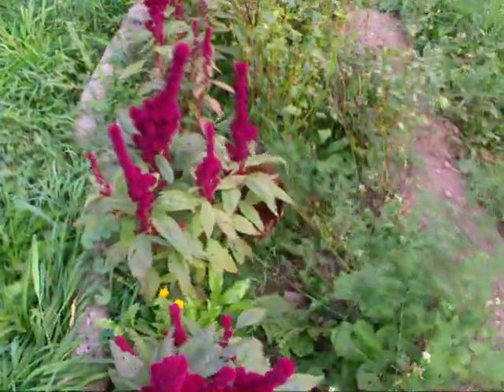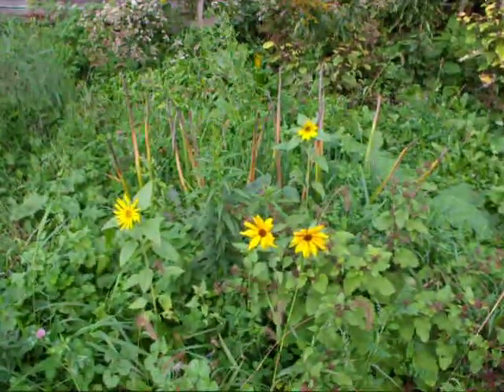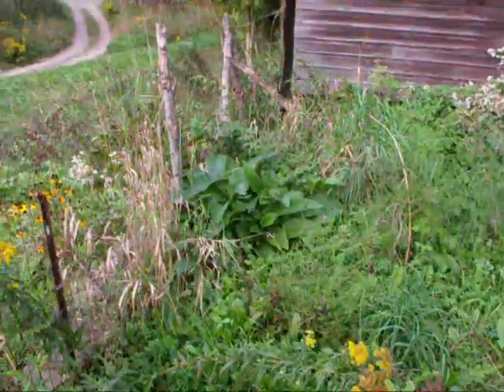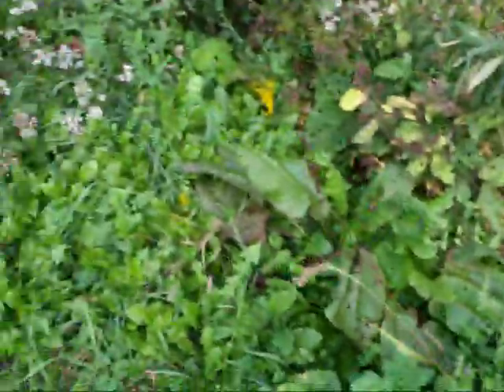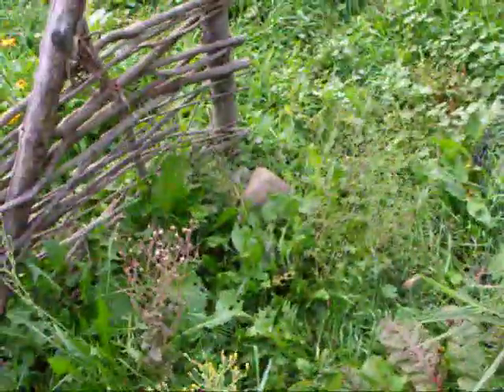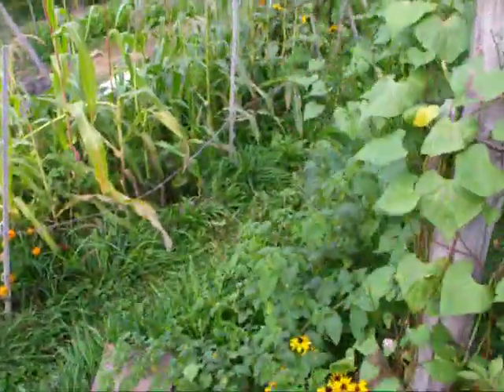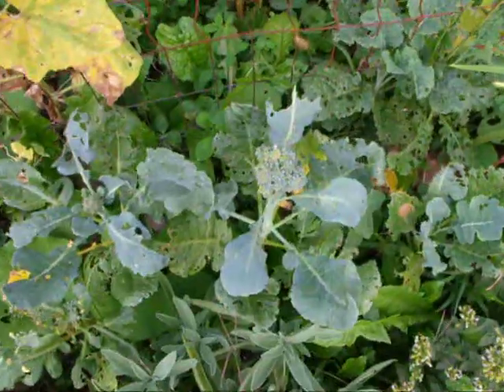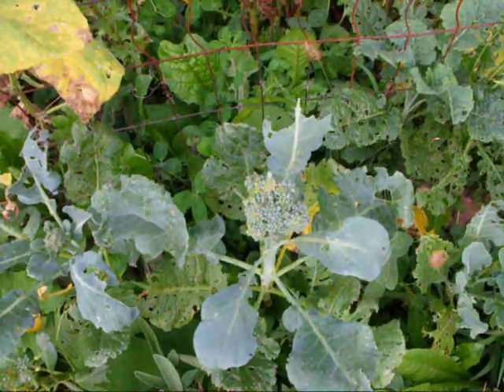Heart of Agriculture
I wander around discussing humans, our food, and our future together.